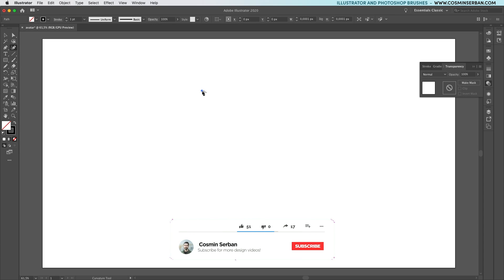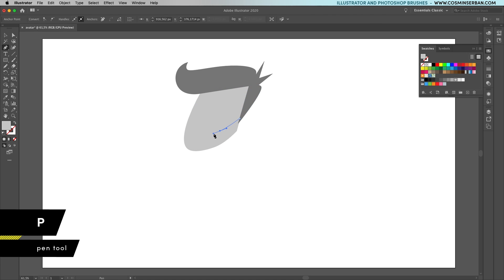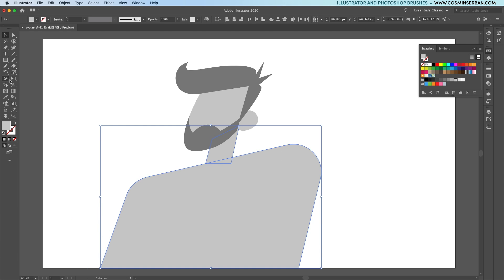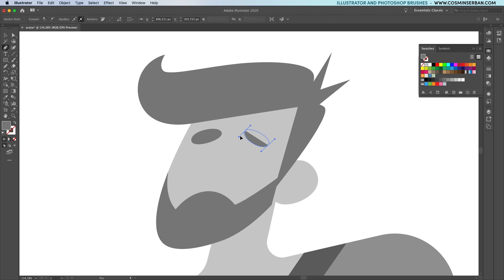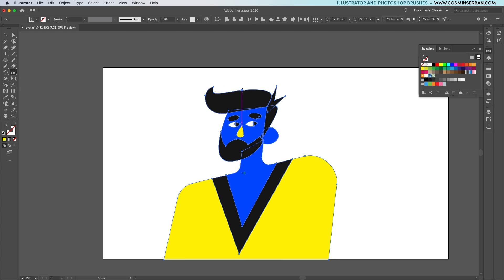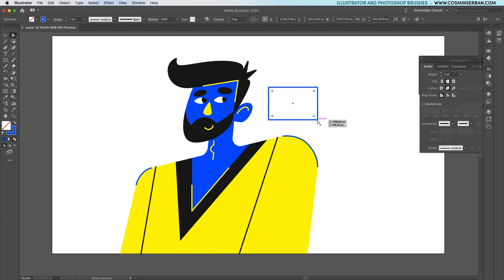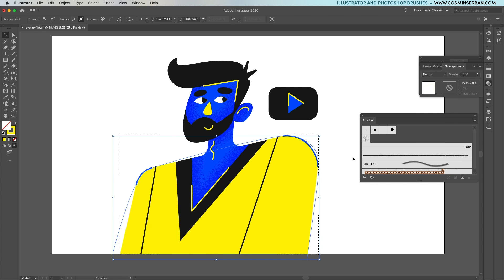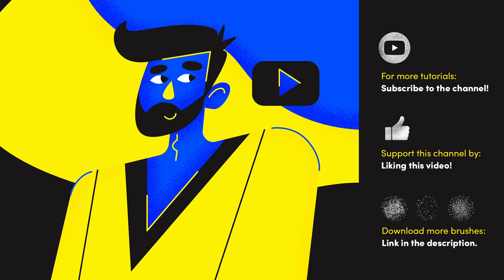Flat Design Character Illustration - Adobe Illustrator Tutorial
Meet other creatives each month. Share your work, exchange notes, and expand your creative network.

Join The "Flat Illustration Masterclass" course and Get the EARLYBIRD Discount

Learn how to create a flat design character using Adobe Illustrator in just a few minutes. During this video you will learn how to use the Curvature tool to design organic shapes that can be used to create unique illustrations.

Keep in mind that it’s easier to design a character if you have some kind of photo reference next to the canvas, so you can see what are the basic shapes that can be translated into an illustration.

The beautiful thing about flat design characters is that they only need to have a couple of features to start making sense, so don’t try to go into detail and get every single proportion spot on. Be loose with your paths and keep your color scheme to a minimum.

In all my illustrations I usually try to go for a minimal color palette, only using white, black, and two accent colors.

For this tutorial, the accent colors will be an electric blue and a very bright yellow, as these two are complementary.

If you'd like to follow along with this tutorial or just check out the layered vector file, you can download them for free here: